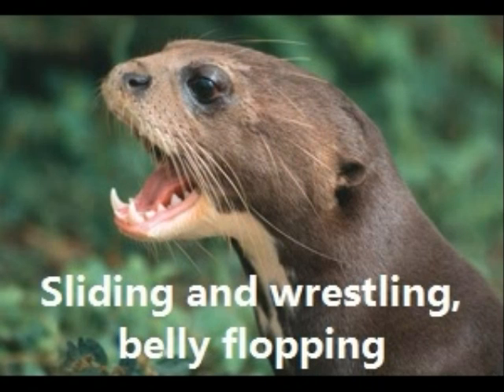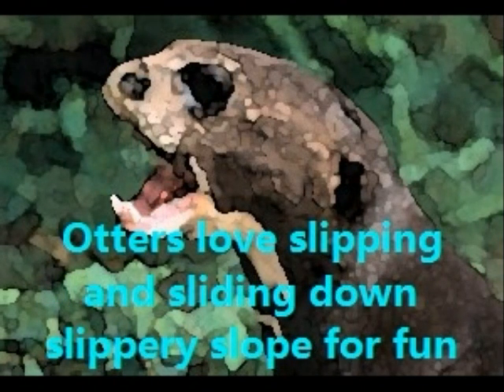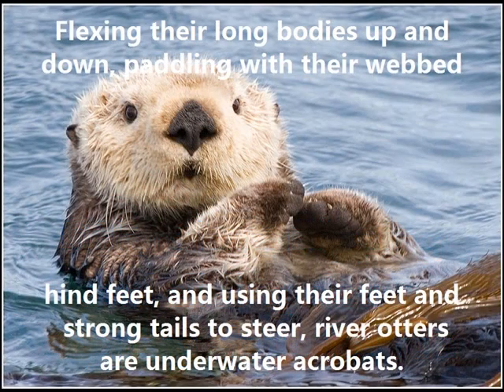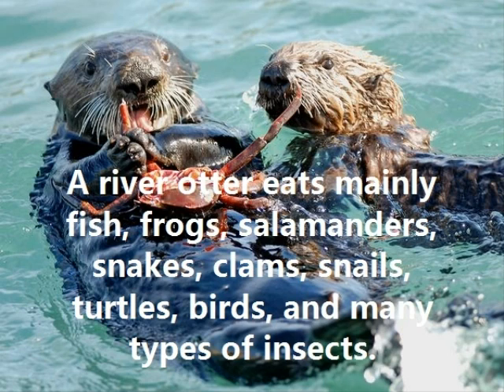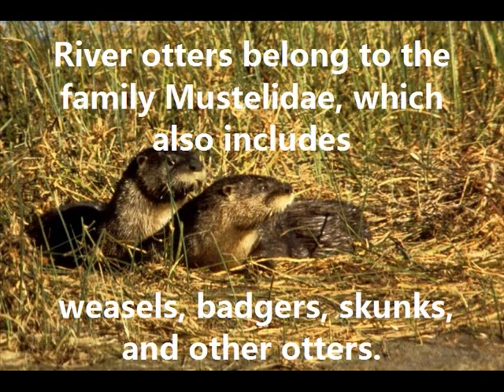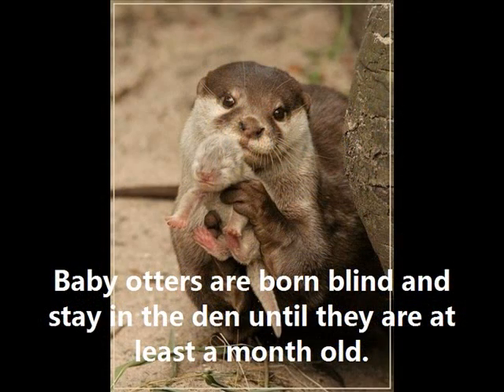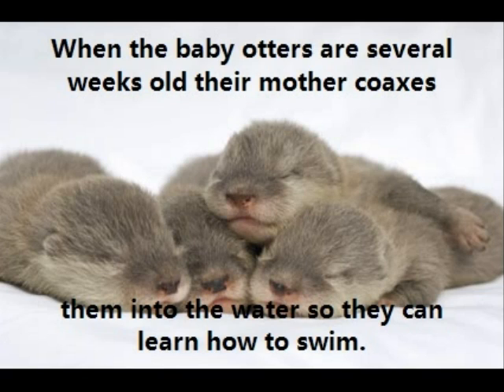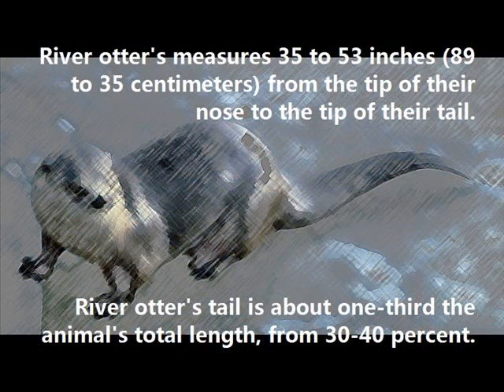River Otters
River Otter Photo Story